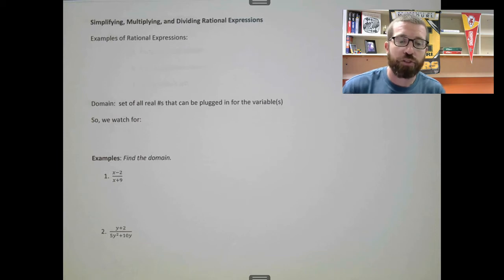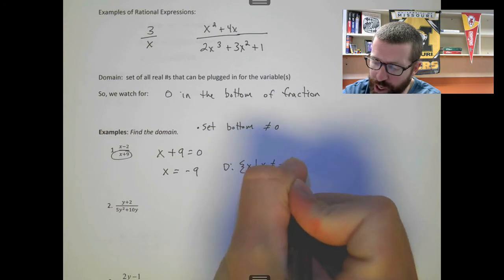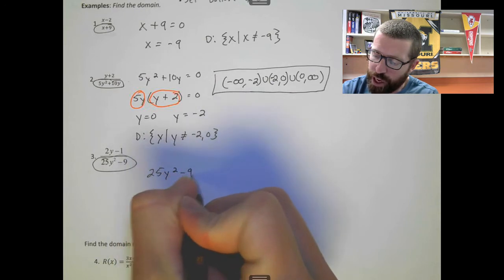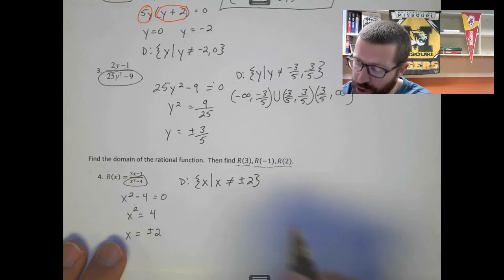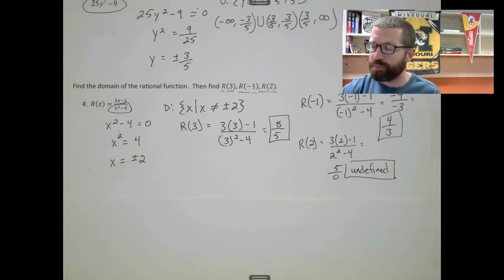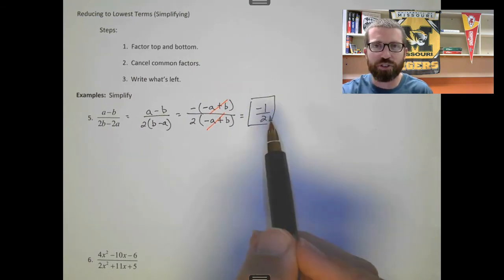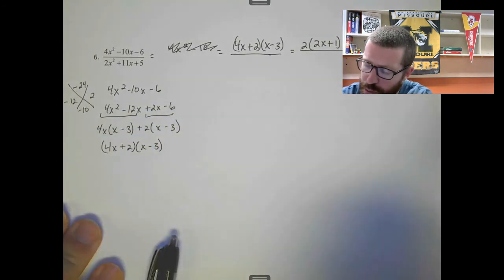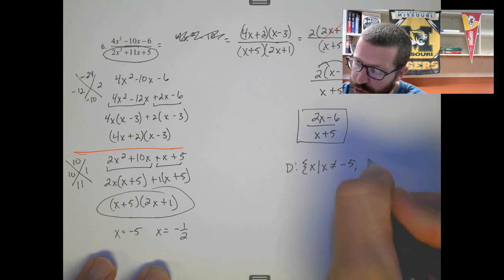Simplify, Multiply, and Divide Rational (1 of 2)